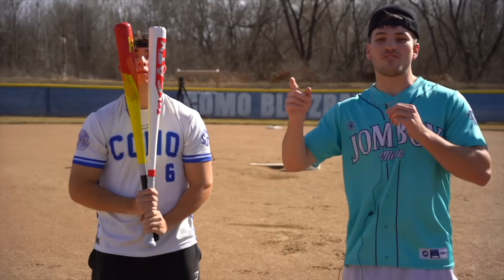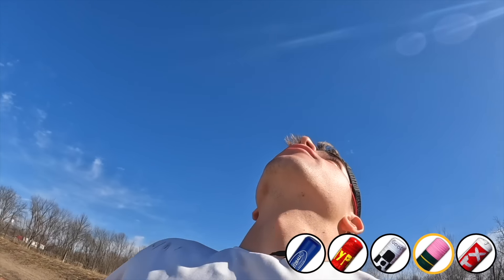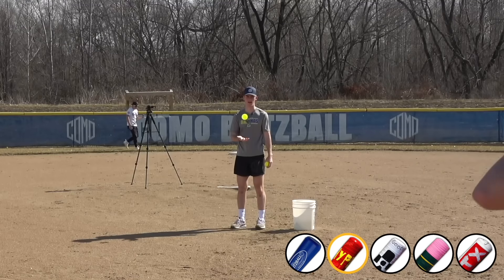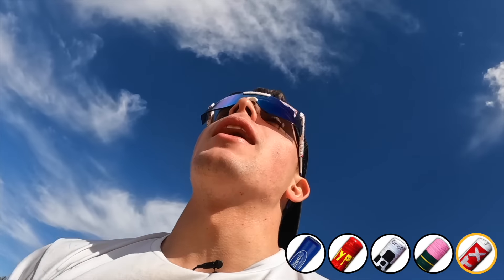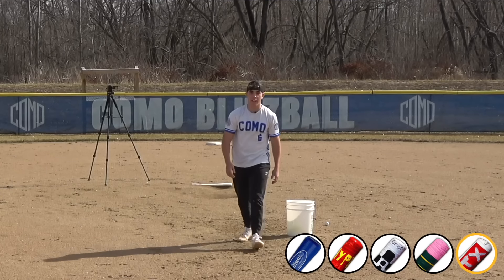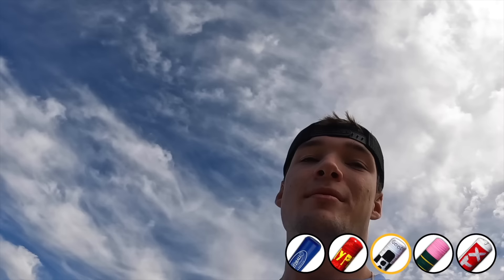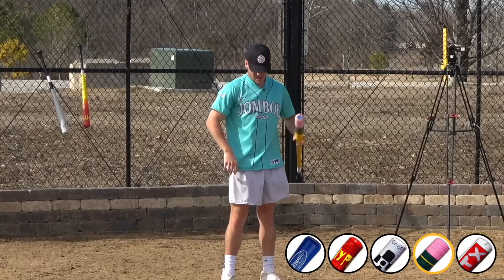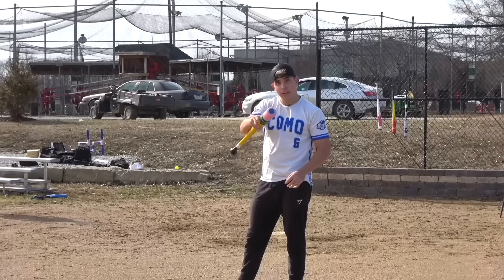First to Hit a Home Run with Each Replica Bat, Wins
Join us as we unveil the Easton Hype Fire Bat, the Demarini Goods Bat, the Victus Pencil Bat, and the Marucci Cat X, each with its own unique power-up for players to utilize in our challenge. Who will emerge victorious? Watch as competitors tackle the Gauntlet, aiming to hit a home run with each bat to claim the title of champion!

if you read this far you are a real fan